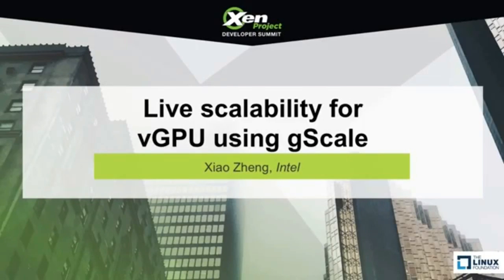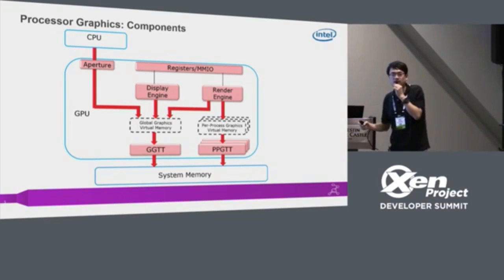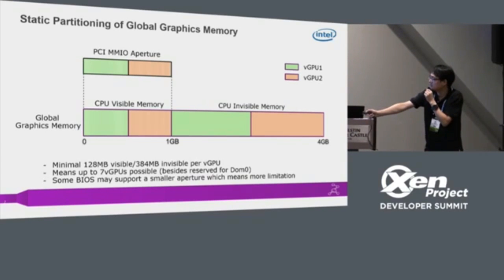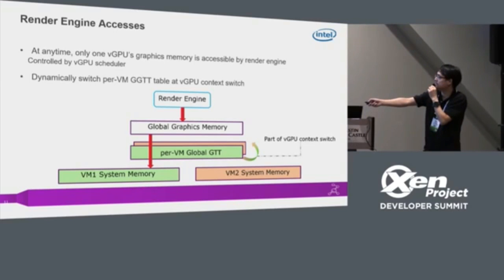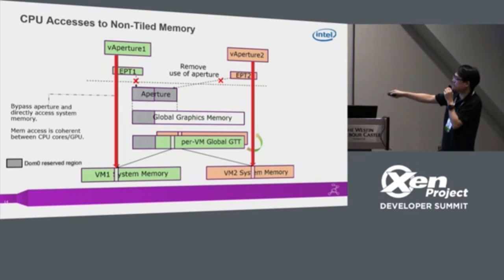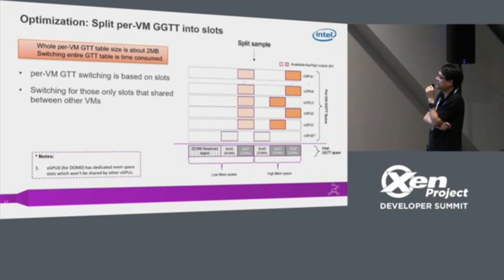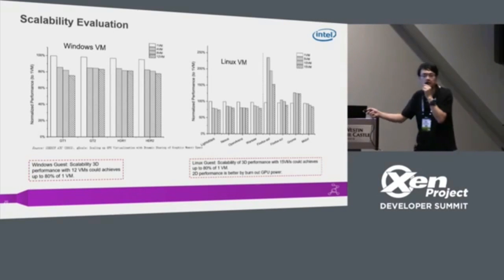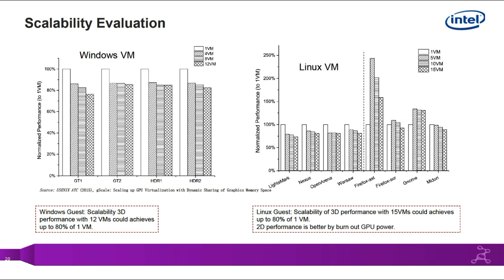Live scalability for vGPU using gScale by Xiao Zheng, Intel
Live scalability for vGPU using gScale - Xiao Zheng, Intel

With increasing GPU-intensive workloads deployed on Cloud, the Cloud service providers are seeking for practical and efficient GPU virtualization solutions. vGPU scalability can significantly reduce the TCO (Total Cost of Ownership) and improve the ROI (Return on Investment) for Cloud providers. One of the technical challenges to scale up vGPU is due to the graphic memory resource limitation, which constrains the total number of guest virtual GPU instances.

In this talk, Intel's GVT team will introduces a scalable GPU virtualization solution (code name: gScale) to break the hardware limitation of global graphics memory space. The evaluation shows that gScale can have 5x vGPU scalability in guest Linux and 4x vGPU scalability in guest Windows.

About Xiao Zheng

10 years experienced software developer working in Intel China. Currently design and implement Intel GPU virtualization technology. Recent presentation was: as one of Intel Developer Forum (IDF) key technique speaker on Apri 201